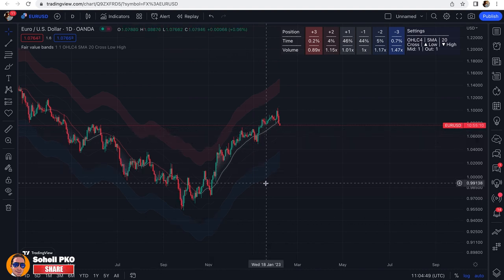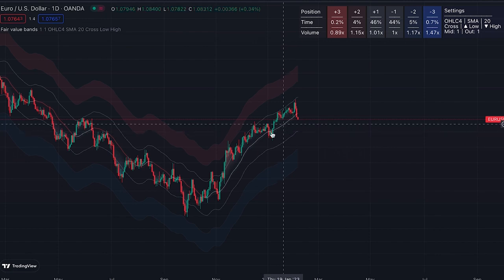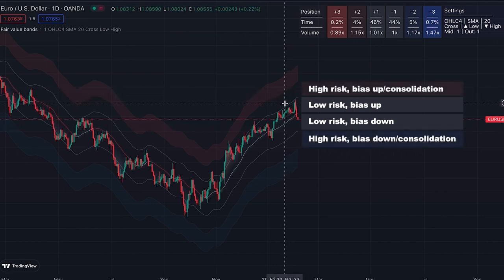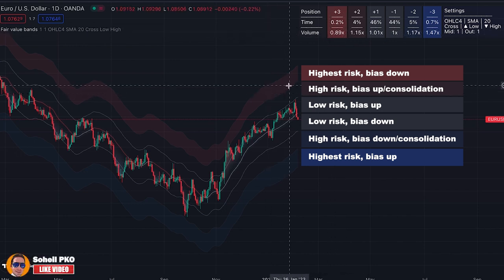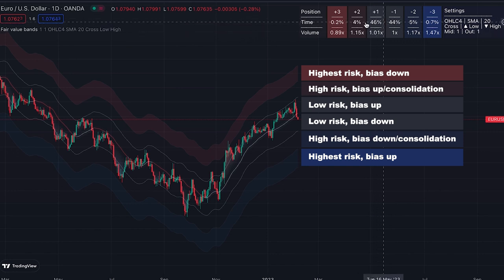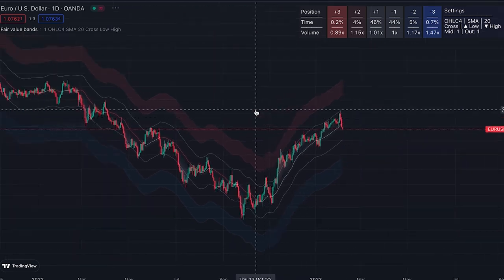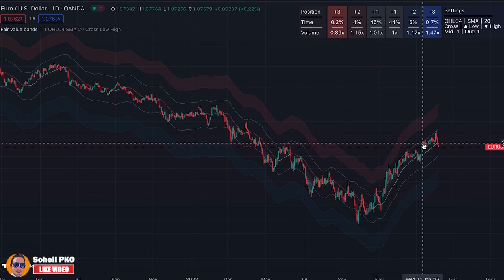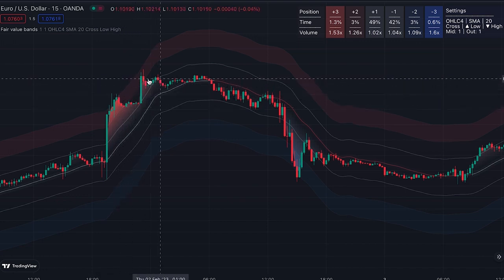If You Want To Be WINNER, Try This POWERFUL Indicator in TradingView !